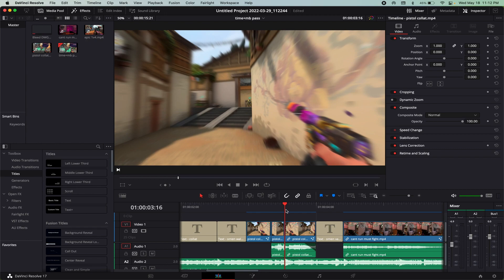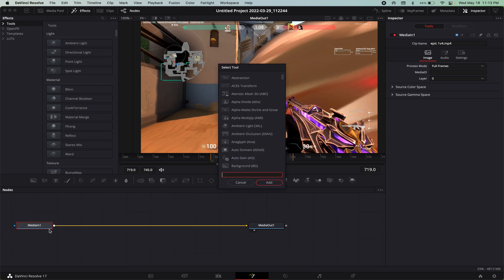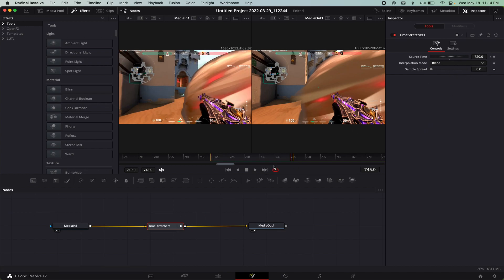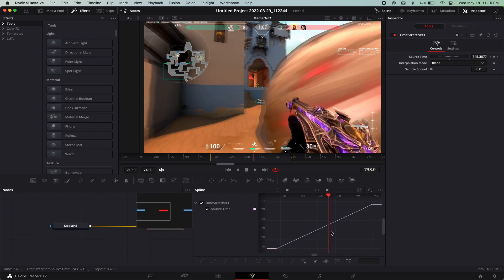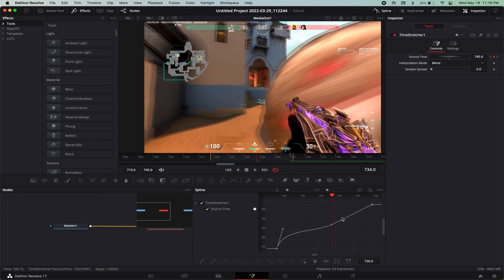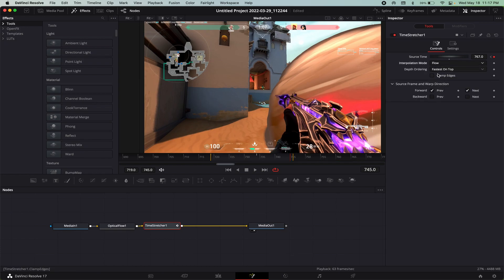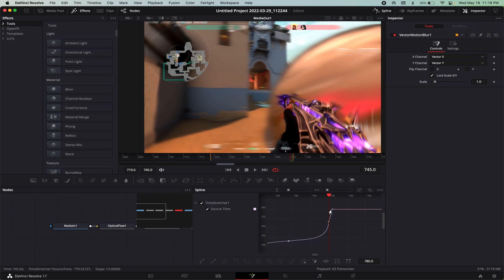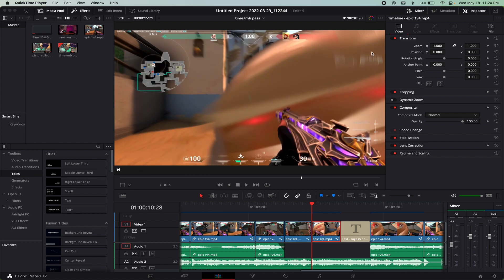VELOCITY AND MOTION BLUR IN DAVINCI RESOLVE || *no plugins* *free* || how to editing tutorial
How to get smooth slow motion and motion blur in davinci resolve for free, no plugins, editing valorant montage, or any other game